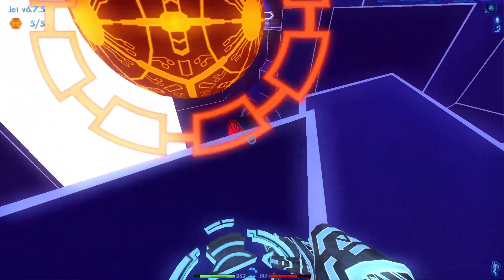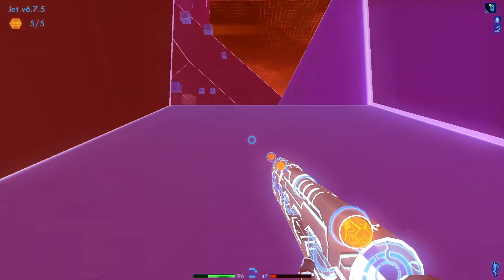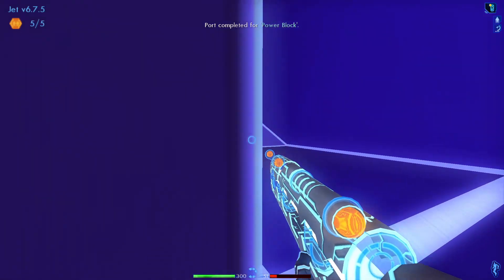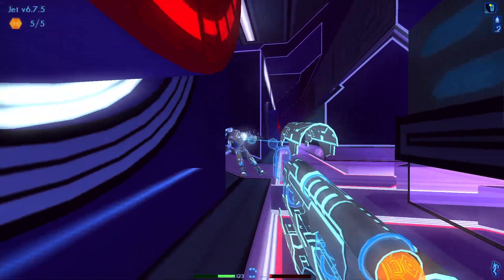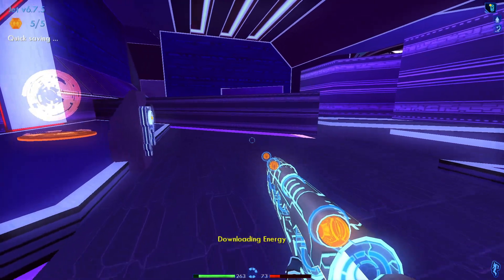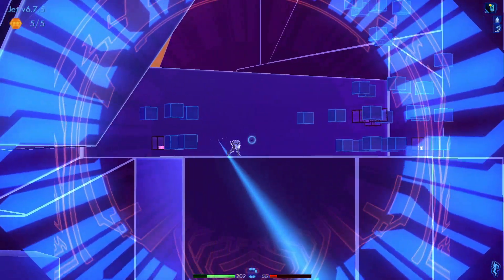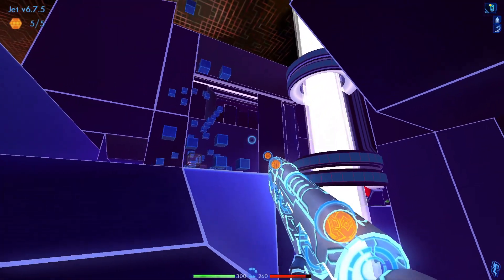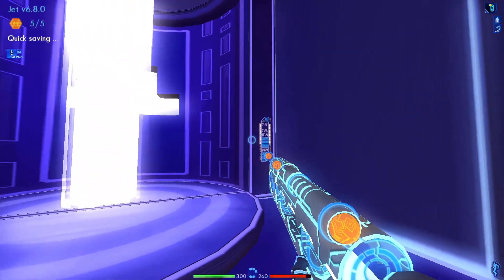[2023] Tron 2.0 (Ep38 - C16P3): Clearing The Map